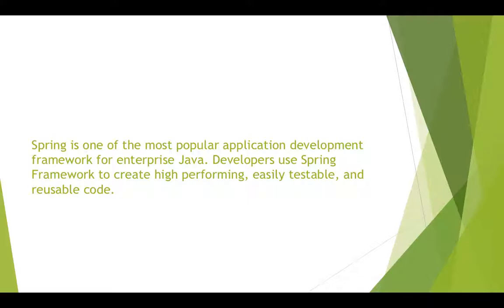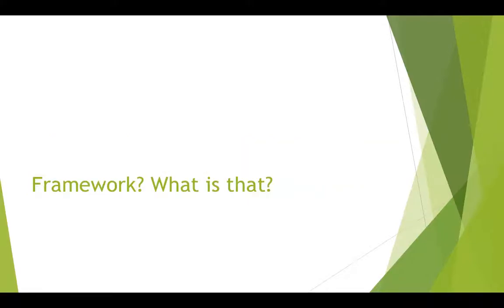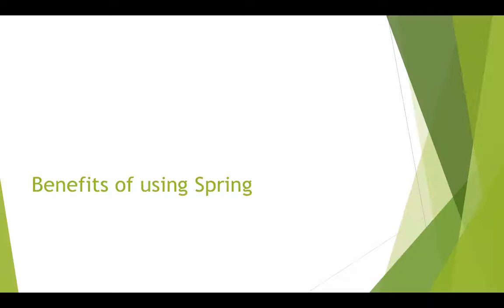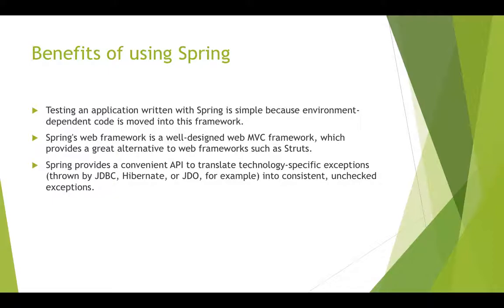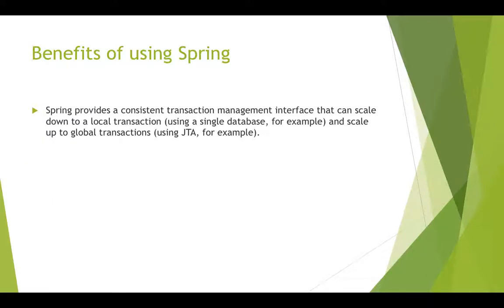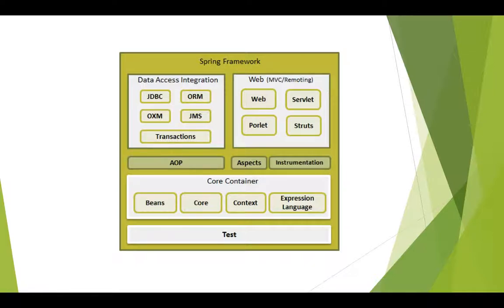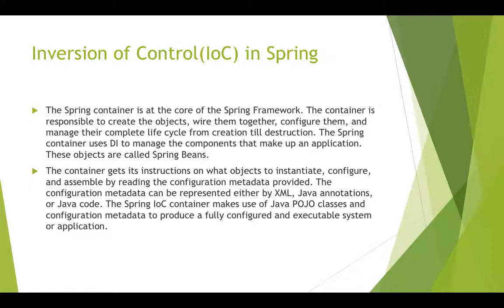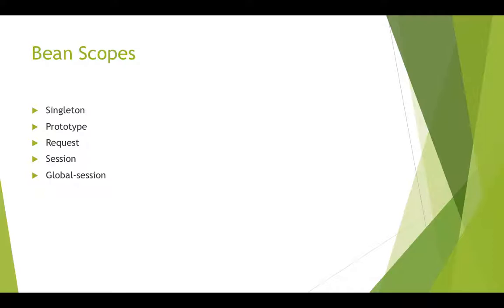Spring Basics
This is a tutorial for beginners on Spring Framework